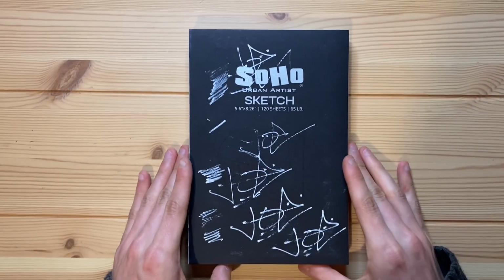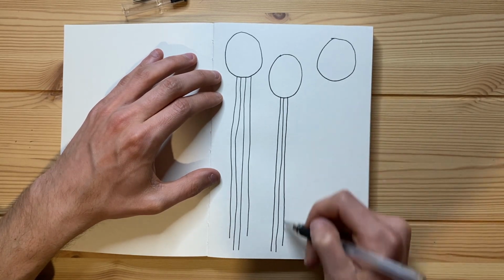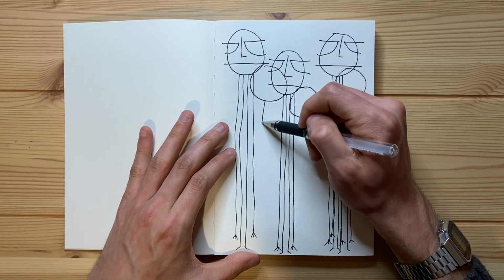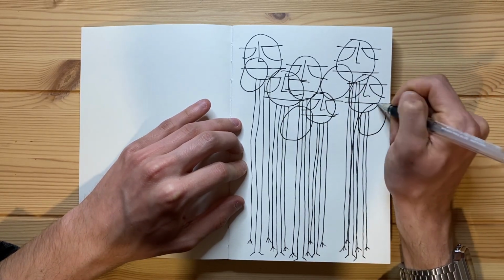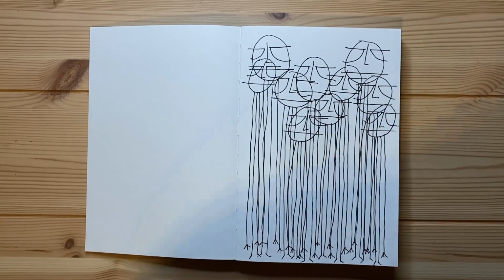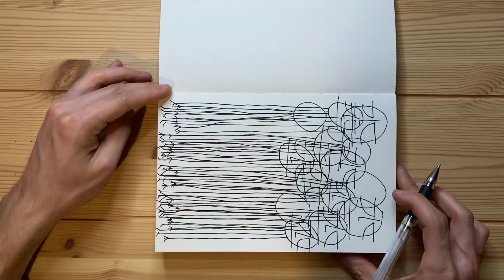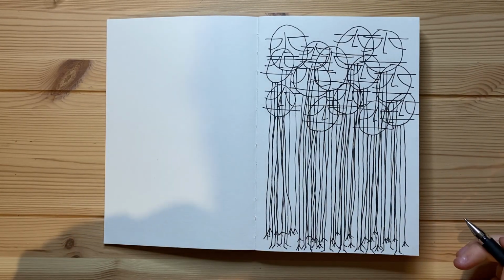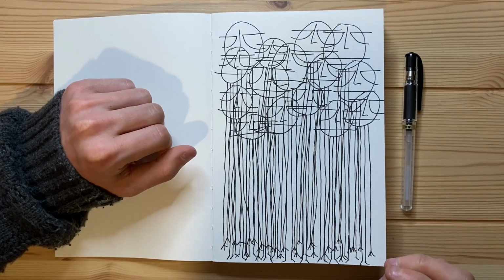Drawing Layers Upon Layers Upon Layers Upon Layers